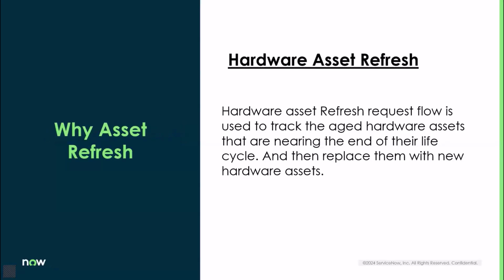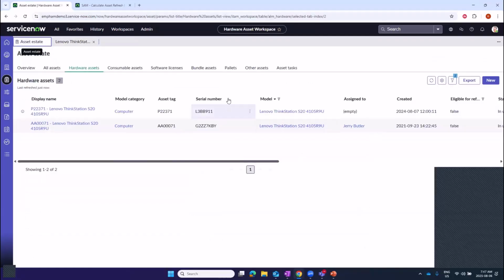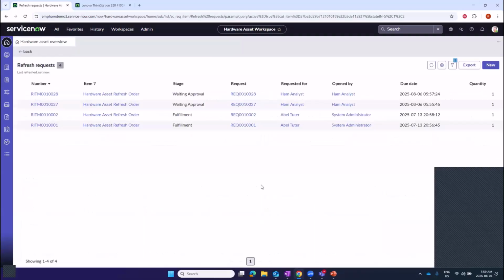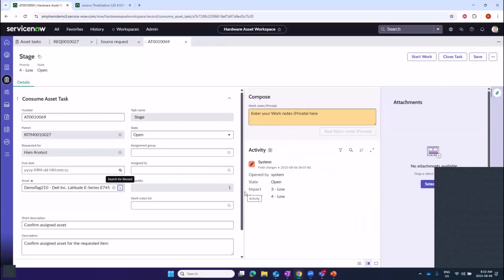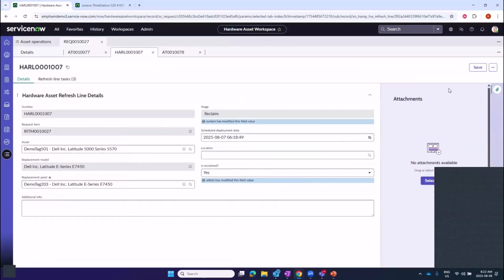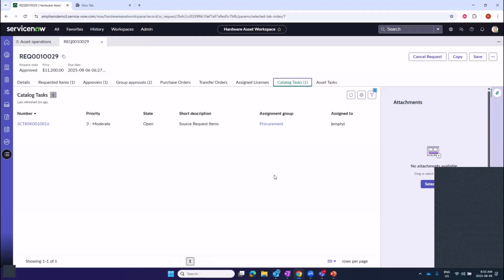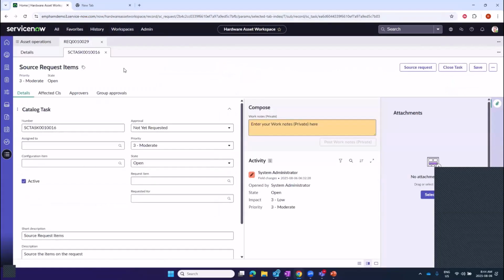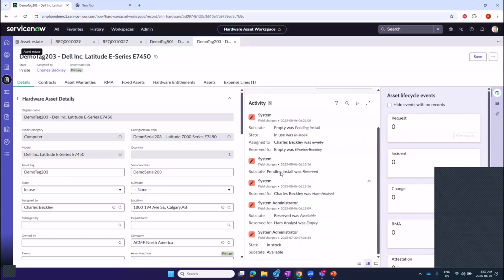Mini Series: Asset Refresh Request Webinar Recording (August 6, 2025)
This video is a recording of the live "Asset Refresh Request – Mini Series" webinar held on August 6, 2025.

In this session, we cover:

A short presentation introducing the Asset Refresh Request process
A live demo showcasing how to submit and manage requests
Related best practices and key considerations for IT Asset Management (ITAM) teams

Perfect for ITAM professionals, administrators, and teams looking to streamline hardware lifecycle management.